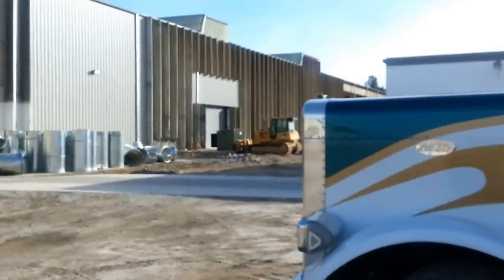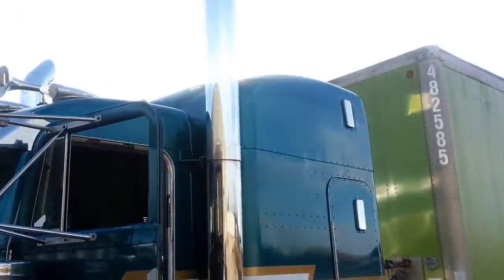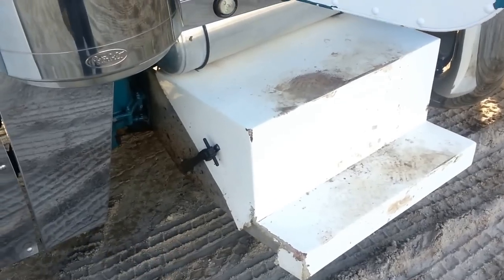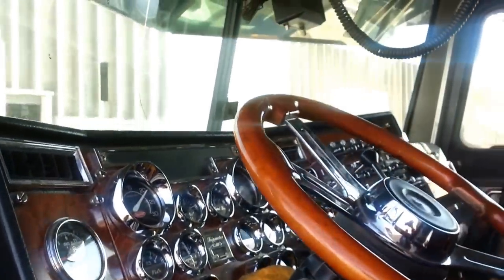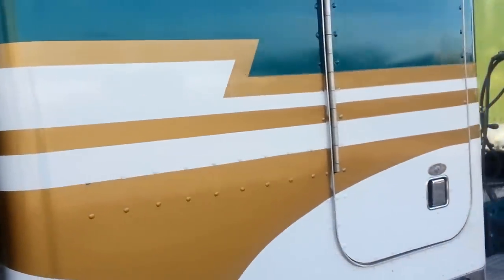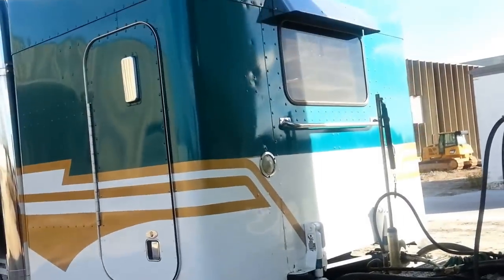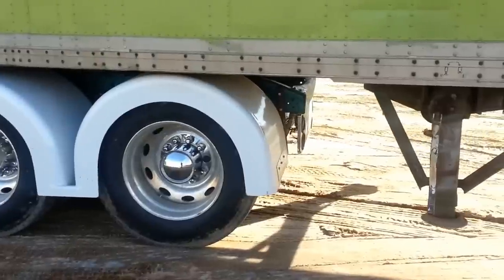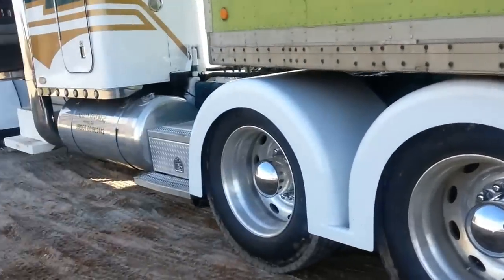Large Car OTR/Henry's Truck like it and leave comment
This is that Sweet Sounding Large unit that I uploaded earlier.. He has a couple more that ima upload so get ready for a dose of Green & White.